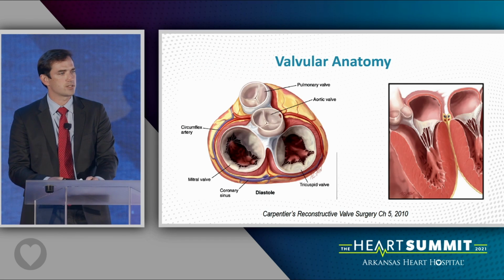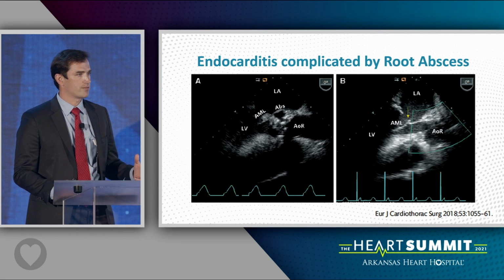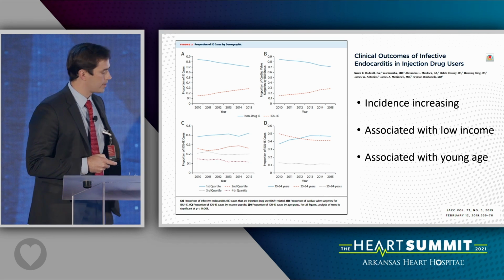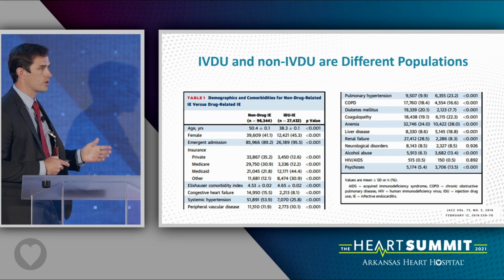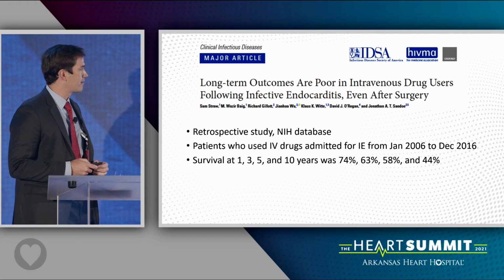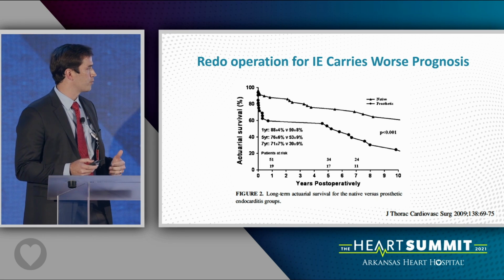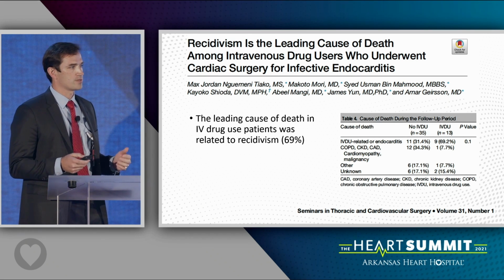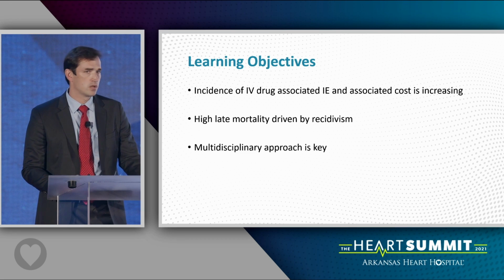Heart Summit 2021 - Mark Hardin, MD